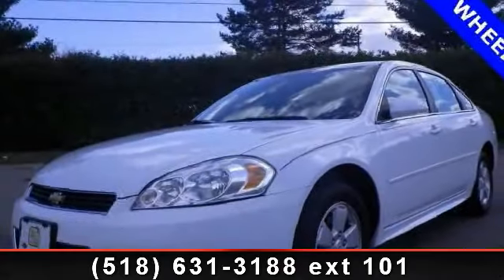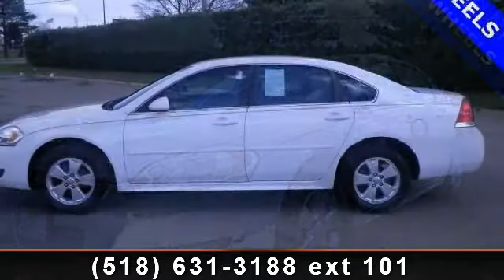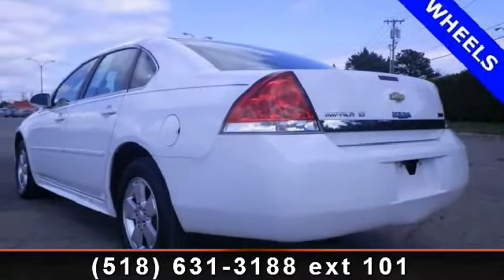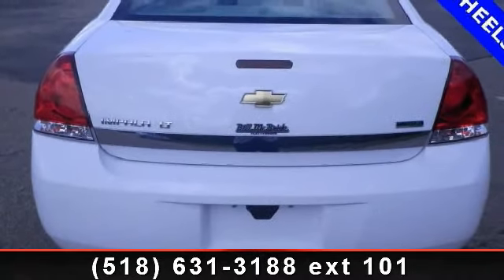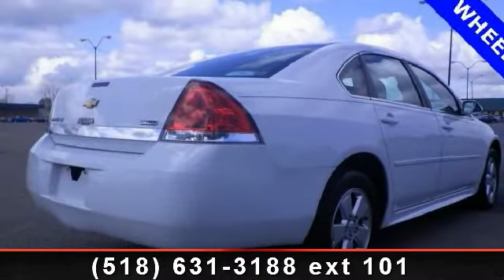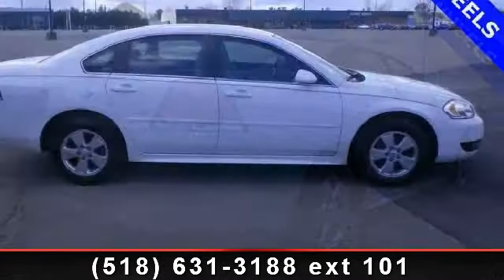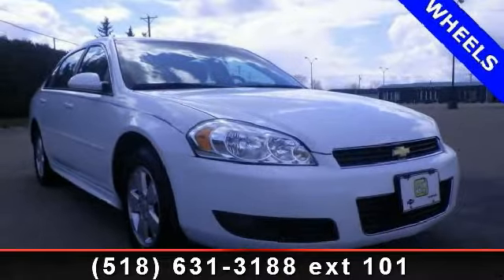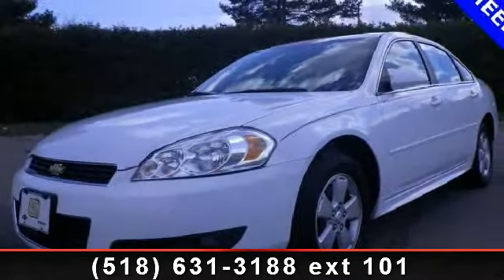2010 Chevrolet Impala - Bill McBride Chevrolet Subaru - Pla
Impala LT, 4D Sedan, 4-Speed Automatic with Overdrive, FWD, 100% SAFETY INSPECTED, and SERVICE RECORDS AVAILABLE. Flex Fuel! Come to the experts! Thank you for taking the time to look at this great-looking 2010 Chevrolet Impala. This Impala LT is a big, roomy sedan that won't break the bank. Marking the fifth year of a complete redesign that produced a cleaner, more sophisticated exterior and a badly needed interior upgrade, it will thoroughly meet your needs and probably exceed your expectations. Price is based on in-stock units only and must take same day delivery. Price is also contingent on financing with the dealer.